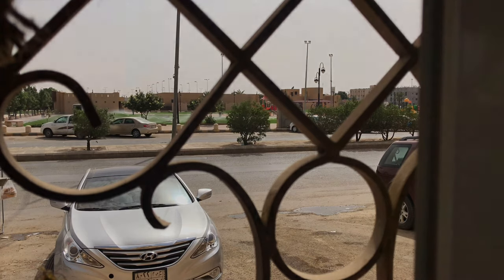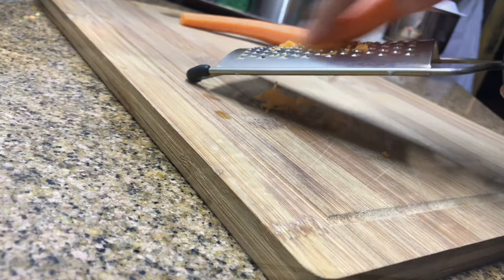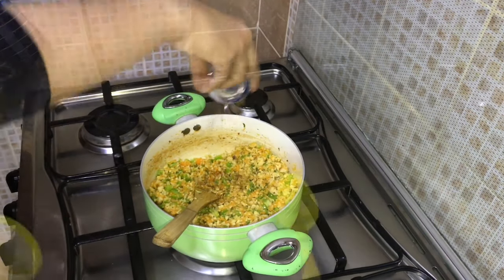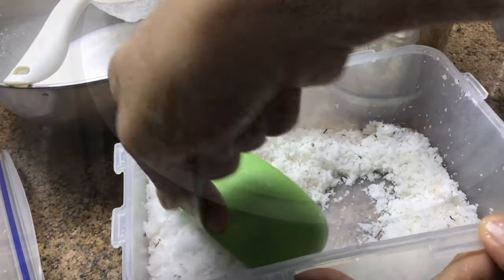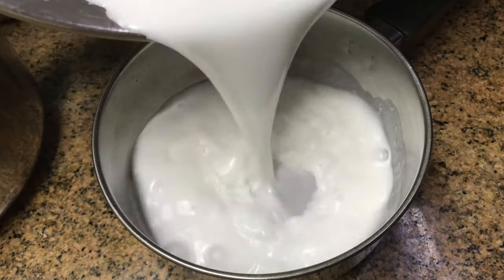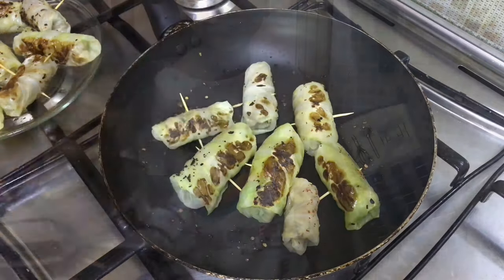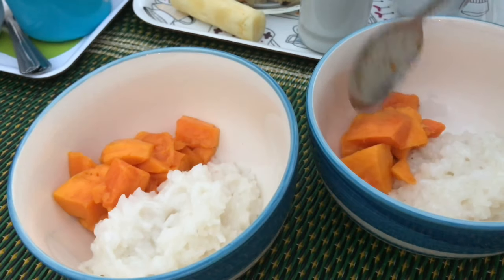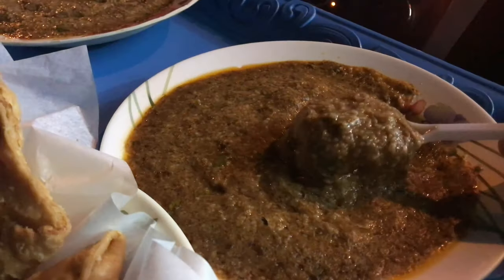RAMADAN VLOG 3 | Chicken Cabbage Rolls | Thai Mango Sticky Rice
Another Ramadan vlog with a difference . Here we had ifthar at a park nearby. Changes are always good, but when its refreshing and relaxing, that’s the best and why not go for it.
I had this plan in my mind even before Ramadan began, but happened only after many days.
In my snacks video i had shown a recipe Lettuce wraps with Paneer filling, and i even said we could do the same with cabbage. In this video, i have used cabbage with chicken filling and it taste really good and best part is that you can eat it guilt free.
My dearest friend Jinu used to tell me about this Thai dessert, Mango Sticky Rice, which she had ate a lot from Thailand once. Gosh, why didn’t i even surf about what to eat in Thailand before we had gone there. Anyways, she helped me with the steps in making this dessert and it tastes heaven. The sweetness from the mango, the freshness from the coconut milk and the bite from the sticky rice. That’s a crazy combo but the best. Do try it out.
Thankyou for being with me all time. Love you All !

Online purchase links :

THAI GLUTINOUS RICE / STICKY RICE

CERAMIC COOKWARE

MY KNIFE BRAND

CHICKEN CABBAGE ROLL :

Minced chicken - 1/4 - 1/2 kg
Carrot - 2 small
Capsicum - 1 medium
Salt
Coriander leaves - a handful chopped
Ghee or oil

MANGO STICKY RICE :

Glutinous rice / Thai sticky rice - 1 cup
Thick coconut milk - 2 - 2.5 cups for Sweet sauce + 1/2 - 1 cup for salt sauce
Sugar - 1 cup ( more or less as per your sweetness )
Salt - 1/2 tsp + 1/2 tsp
Ripe mango slices
Sesame seeds - for garnish ( optional ) - the traditional recipe use this, since I didn’t have it at that moment, didn’t show the garnishing part. But it's simply delicious even without.